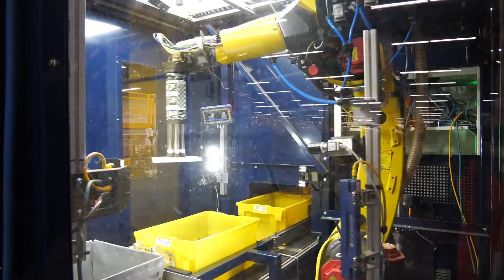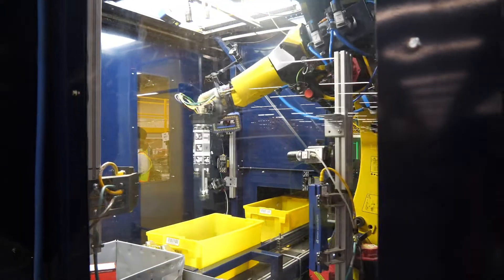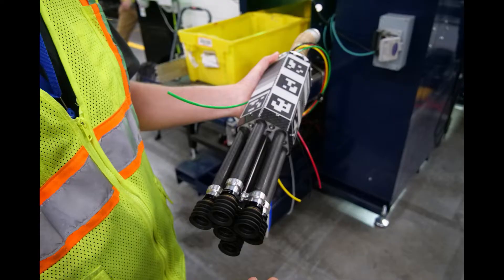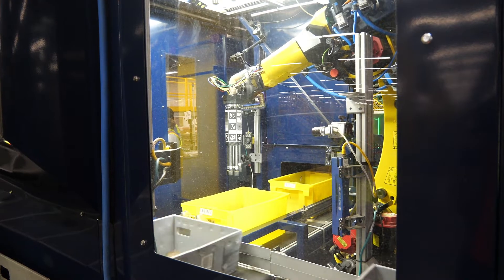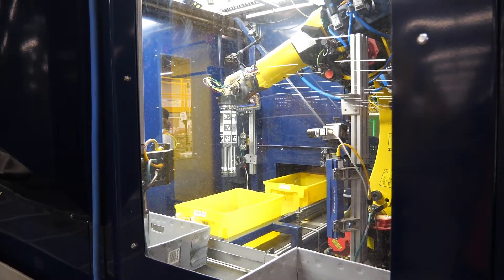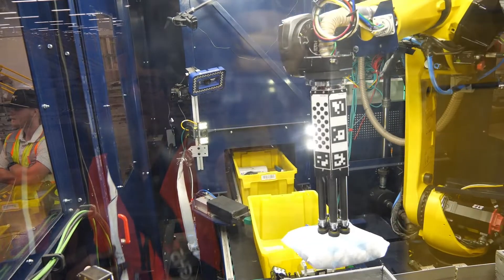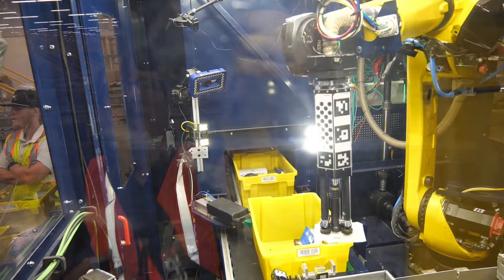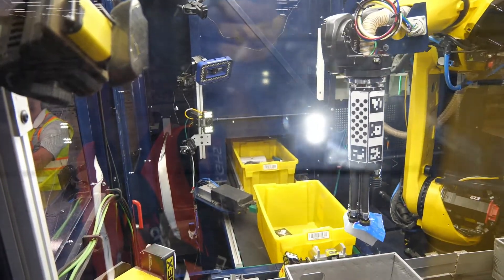Up close with Amazon's Sparrow robot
Tye Brady, chief technologist for Amazon Robotics, talks with GeekWire's Todd Bishop about Amazon Sparrow, the first Amazon robot capable of picking up individual products of many different shapes and sizes, not just cardboard boxes and padded mailers.